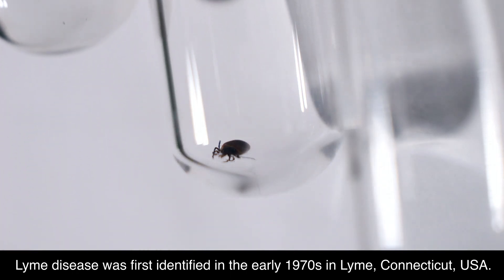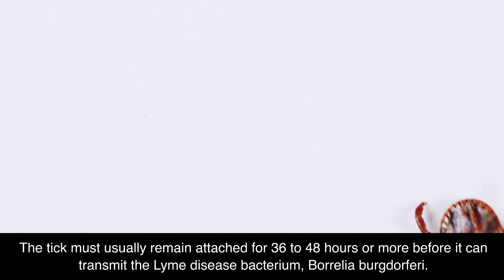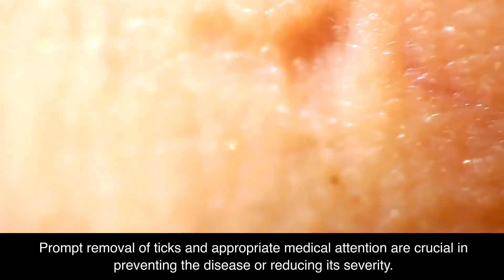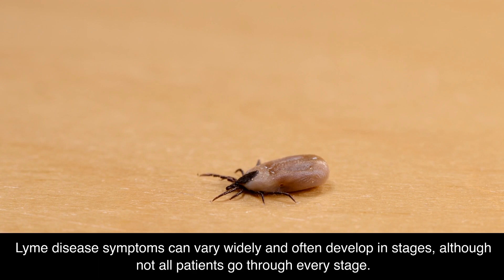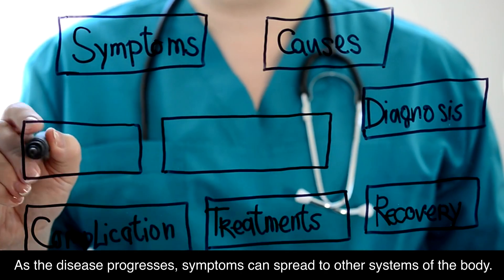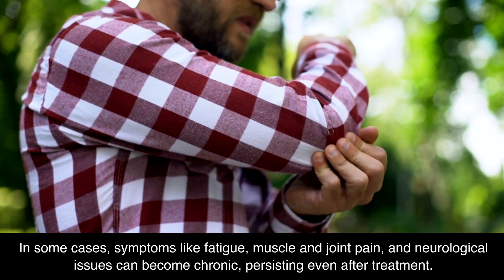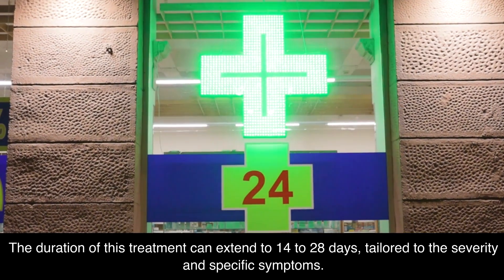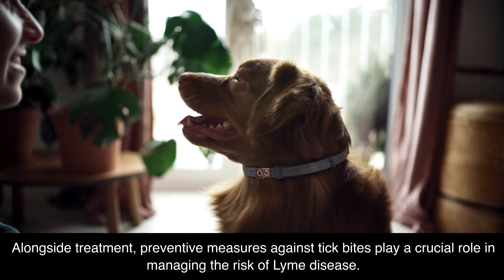Lyme disease Information (🔬Tier.3 Infectious Disease)